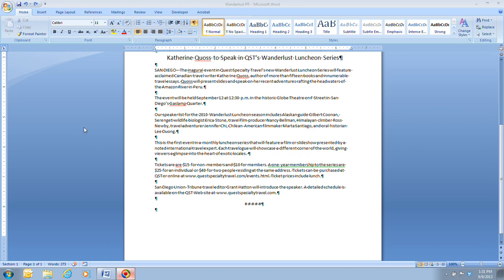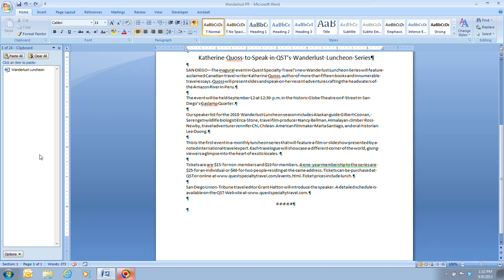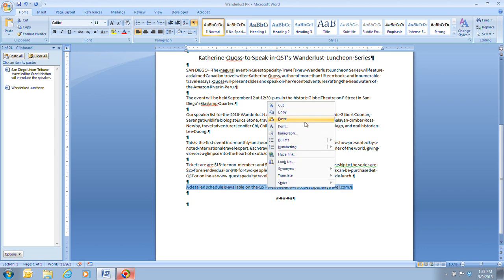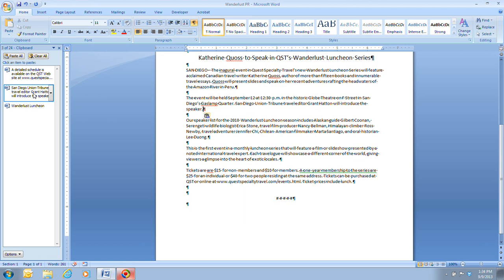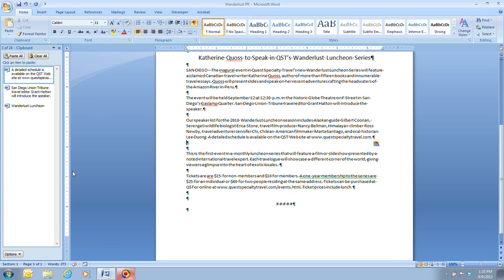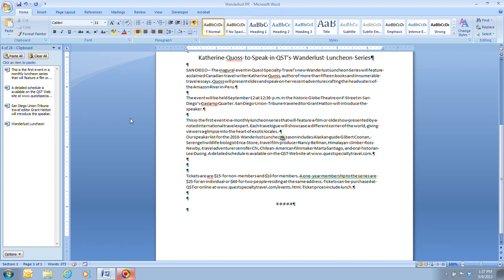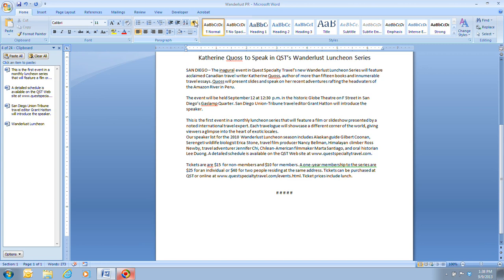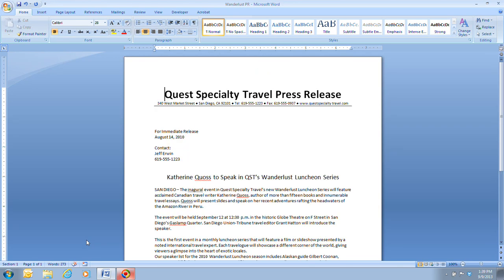Word B Video 3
Covers pages Word 30-31